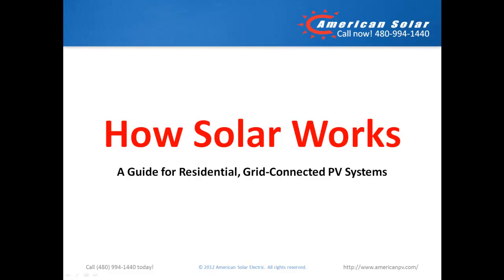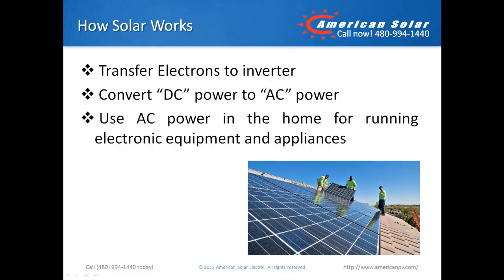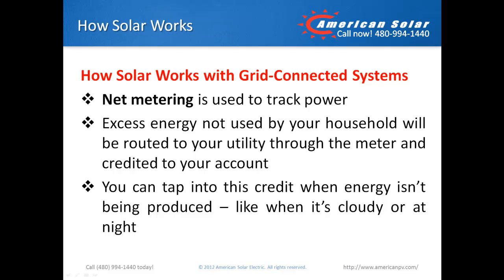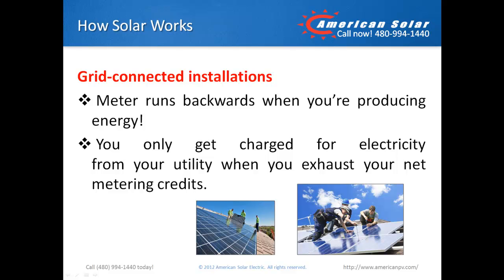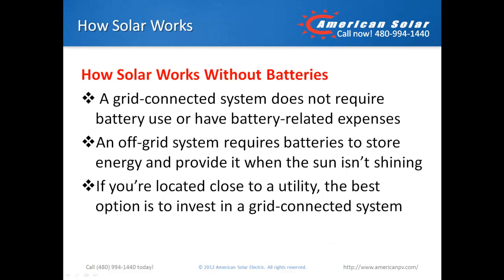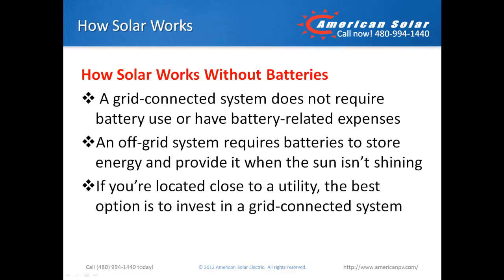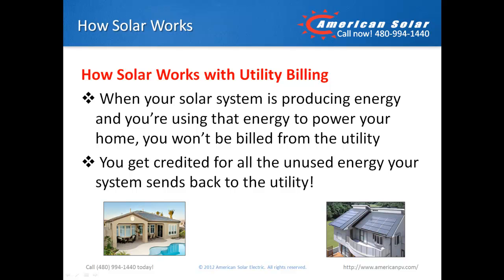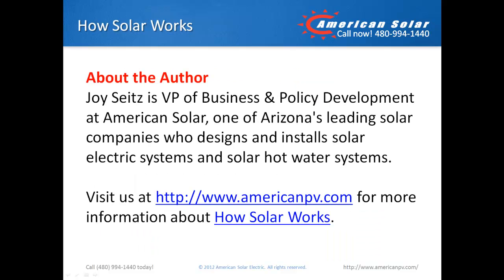How Solar Works - A Guide for Residential Grid-Connected PV Systems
How solar works is fairly easy to understand.  Basically, the solar panels in a solar array   turn sunlight into electricity.  When the sun shines, particles of light, or photons, hit your solar panels and are converted to DC power.  An inverter takes the DC power and converts it to AC power that you use in your home.  A bi-directional meter is installed to track power generated from your system.